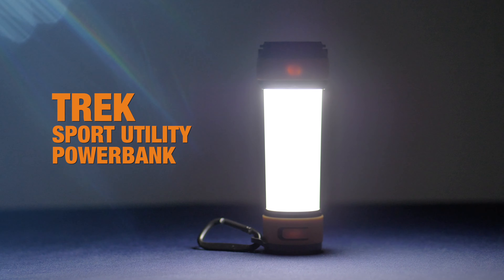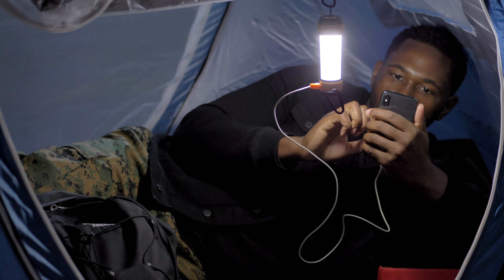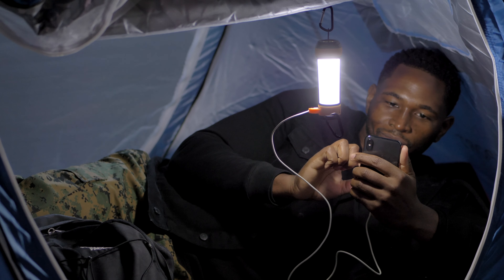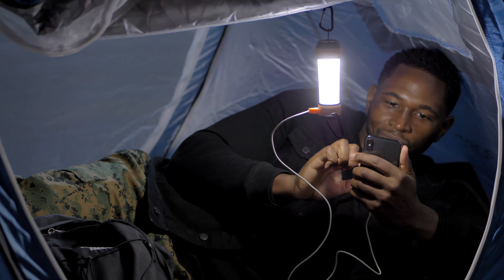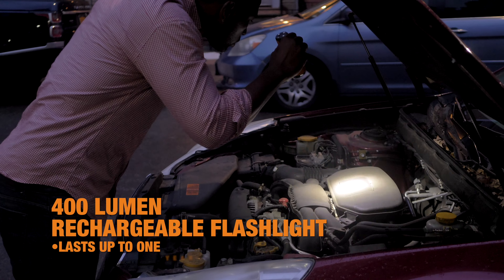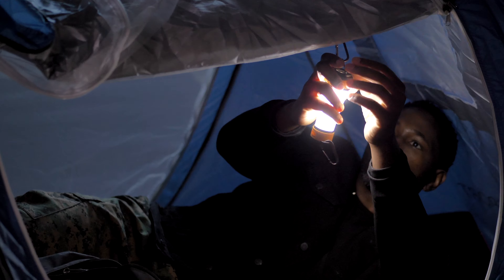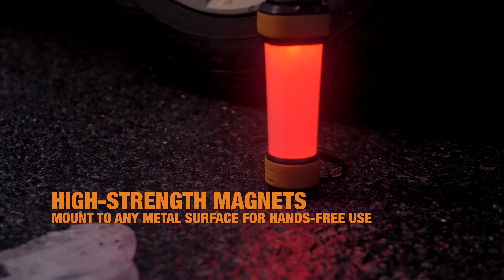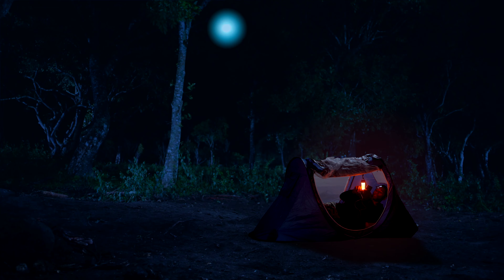ToughTested - TREK Portable Charger with Built-in Flashlight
4000mAh USB portable charger (2 amp/10-watt output. Single USB Port).
300 Lumen Multimode lighting (Flashlight, strobe, SOS, work light: 3 mode LED Lantern, Mosquito repellant light, and emergency ­ash mode).
IP66 waterproof rating (full protection from heavy rain, dust and dirt).
Long life lithium polymer rechargeable battery (lasts up to 1 year without losing a charge).
Window breaker (built in window breaker for emergencies).
High strength magnets (mount to any metal surface for hands free use